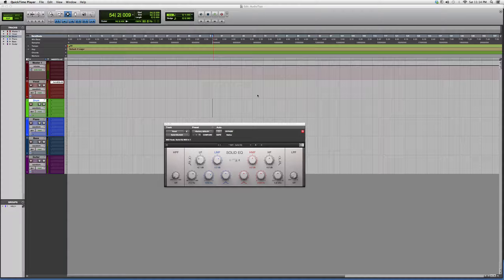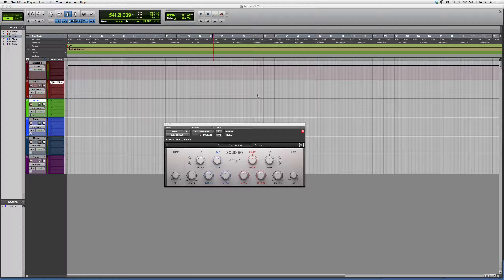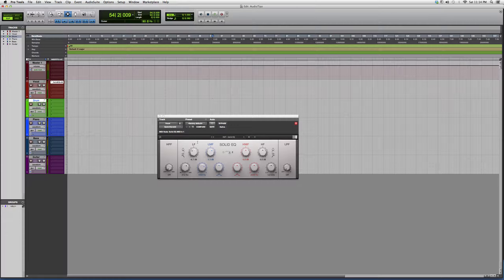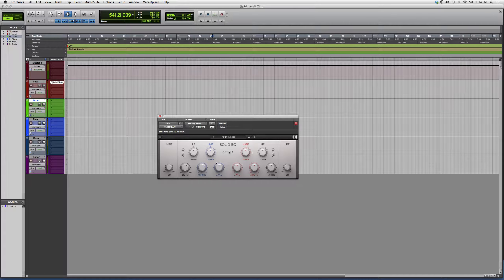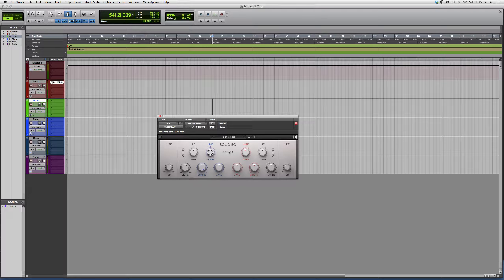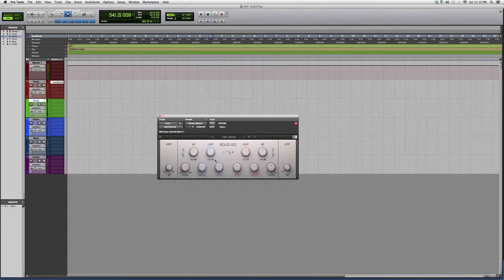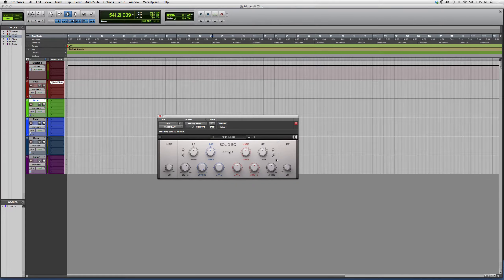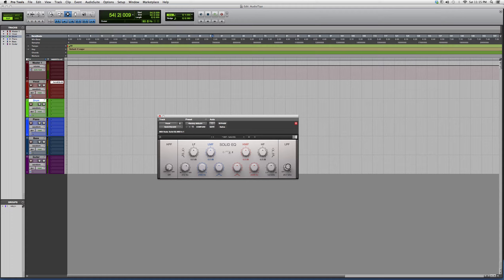392 Overview Of The Powerful Waves Solid EQ AAX Equalizer Inside Protools